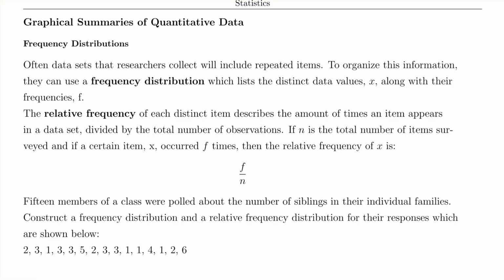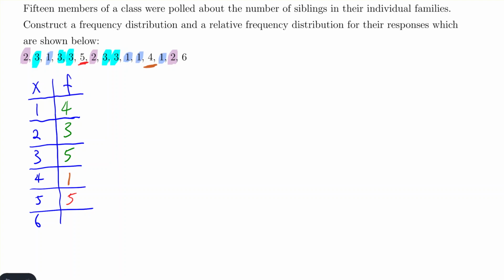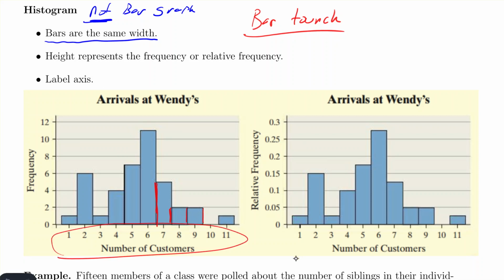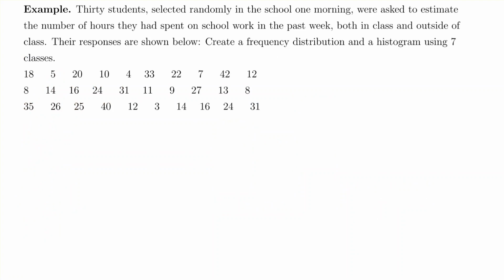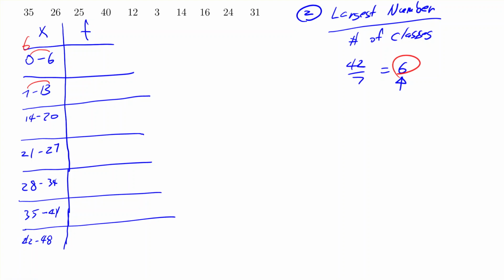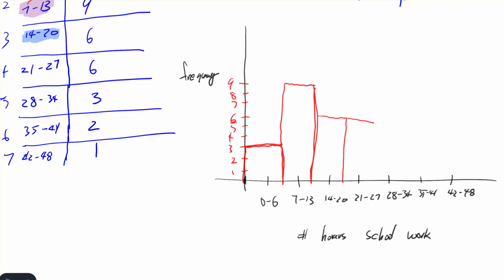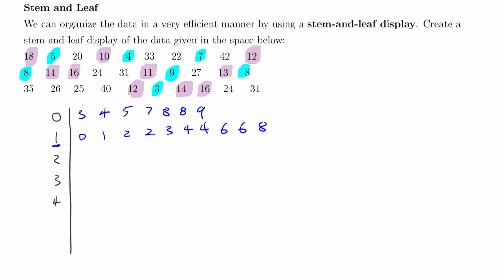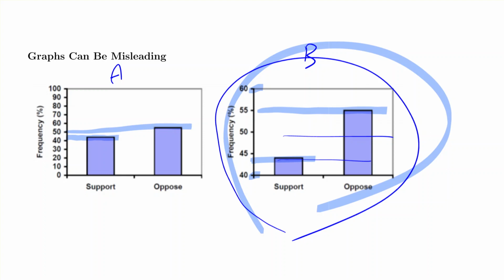Graphical Summaries of Quantitative Data